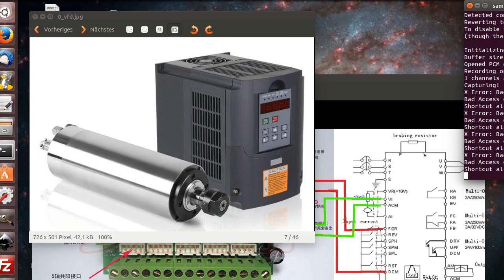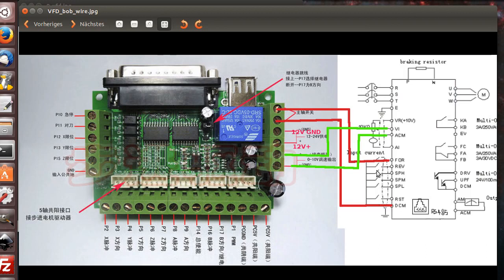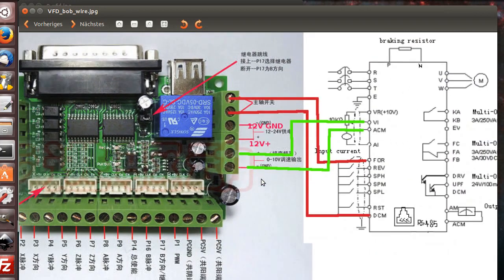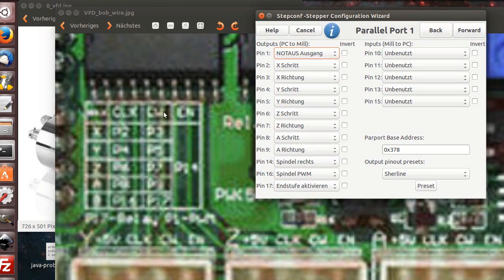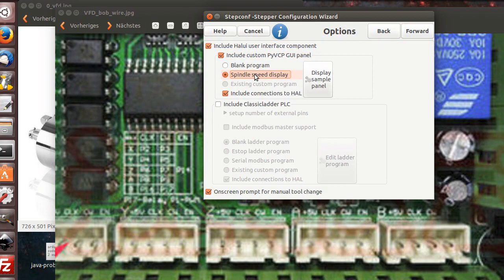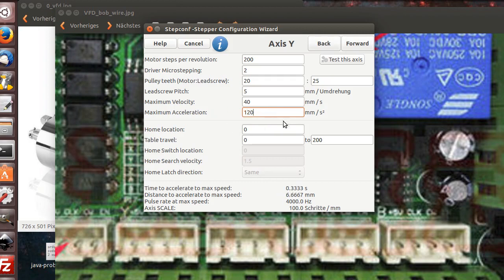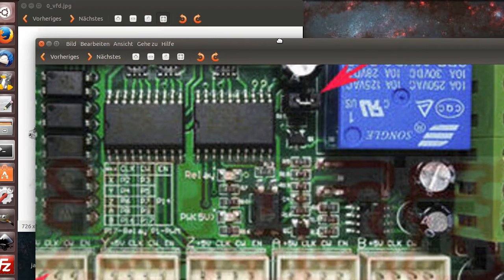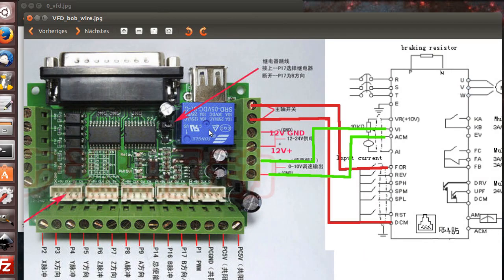CNC Best to Go for VFD Configuration Spindle Control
The Video is on Howto config a VFD Spindle to the System